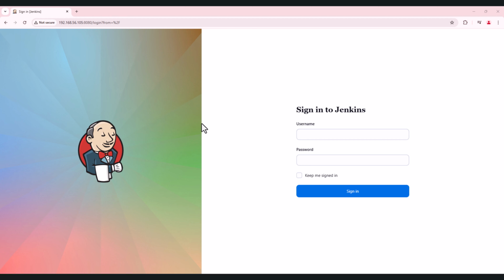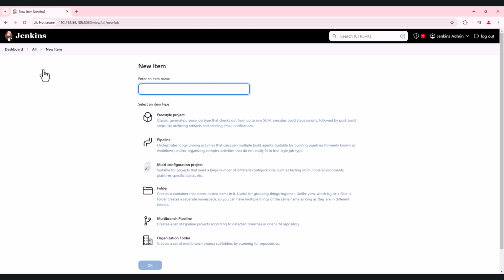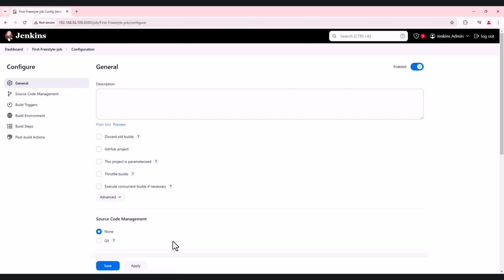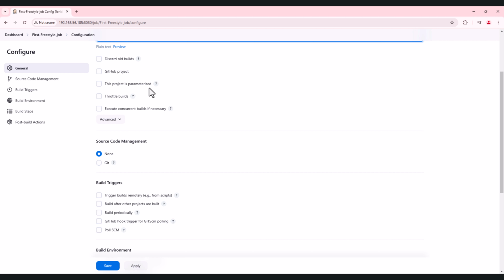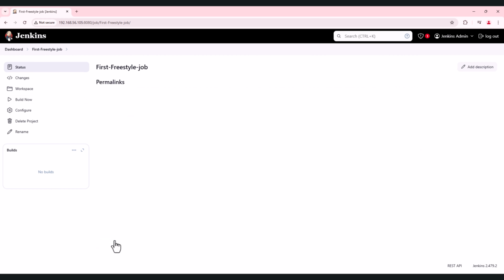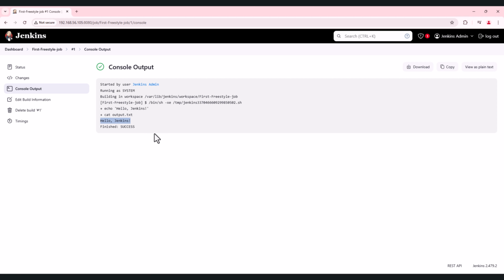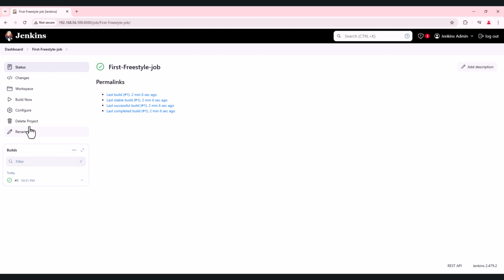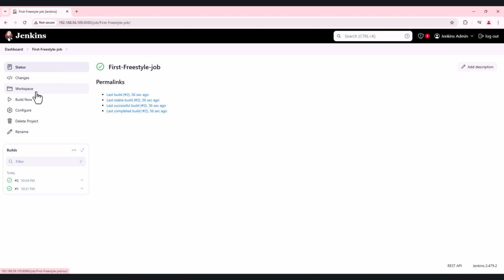How to Create Your First Jenkins Job: Beginner-Friendly Freestyle Project Guide | Jenkins Tutorial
In this beginner-friendly tutorial, you'll learn how to create your first Jenkins job using a freestyle project. 🎯 Freestyle jobs are the simplest way to start automating tasks with Jenkins and are perfect for those new to continuous integration. In this video, we’ll walk you through each step of the setup process, from creating a job to executing a basic Bash command. 🚀

✔️ Step-by-step guide to creating your first freestyle project
🔥 Learn how to configure your job to run shell commands
🔧 Understand Jenkins build logs and troubleshooting tips
⏱️ Trigger builds manually and monitor progress

If you're new to Jenkins and DevOps, this tutorial will help you understand the core concepts behind Jenkins automation.

📚 Chapters
0:01 – 👋 Introduction to the Tutorial – Overview of creating your first Jenkins freestyle project.
0:28 – 💻 Setting Up Jenkins on Virtual Machine – Quick setup of Jenkins on a VirtualBox Rocky Linux VM.
1:52 – 📝 Creating Your First Jenkins Job – How to create a freestyle project in Jenkins.
2:43 – 🔧 Configuring Freestyle Project – Configuring the job and understanding its flexibility.
3:52 – ⚙️ Building and Executing the Job – Running a shell command in Jenkins to generate an output file.
5:59 – 📊 Viewing Build Logs – Checking build logs and output after execution.
6:59 – 🛠️ Troubleshooting Build Errors – Common build errors and how to resolve them.
7:56 – 🚀 Triggering Builds Manually – Manually triggering builds and monitoring progress.
8:43 – 📂 Experimenting with New Commands – How to try new commands like date or ls in your Jenkins job.
9:07 – ✔️ Conclusion and Next Steps – Recap and preview of future advanced Jenkins tutorials.